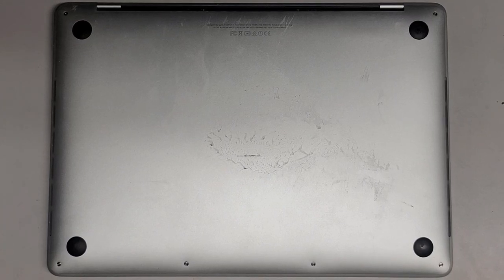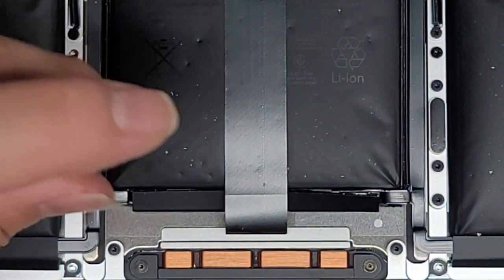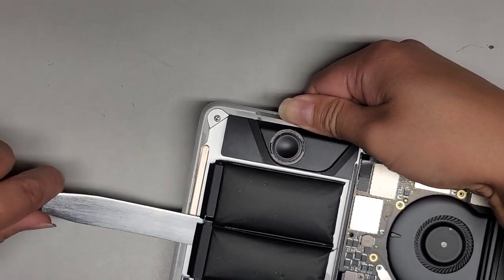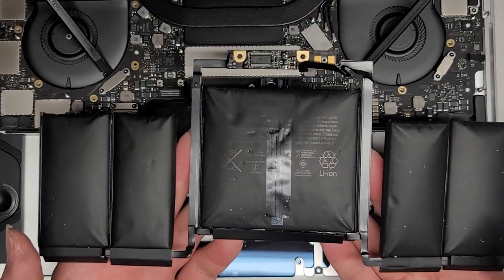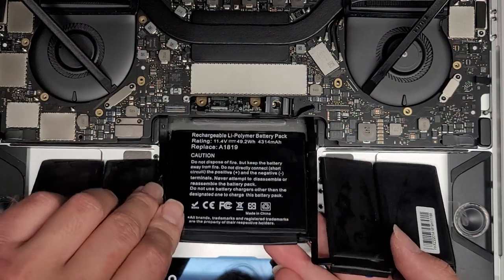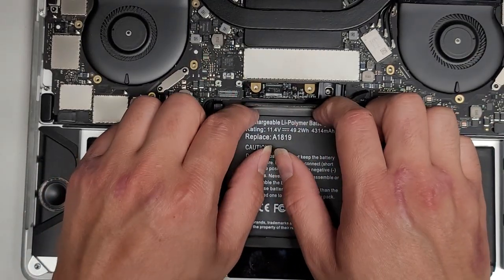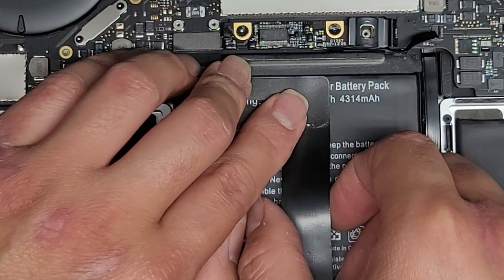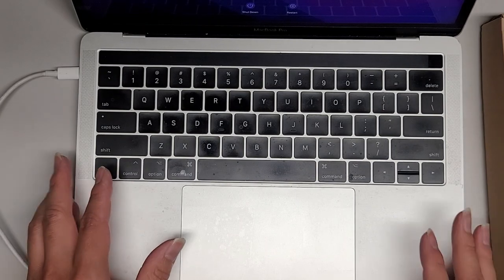13" Inch MacBook Pro A1706 Mid 2017 Disassembly Battery Trackpad Touch Pad Replacement Repair